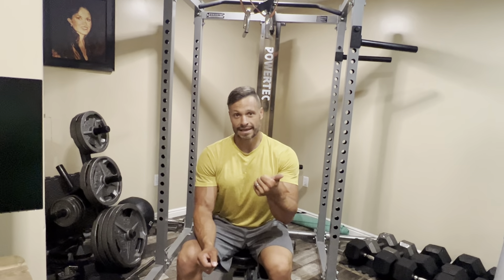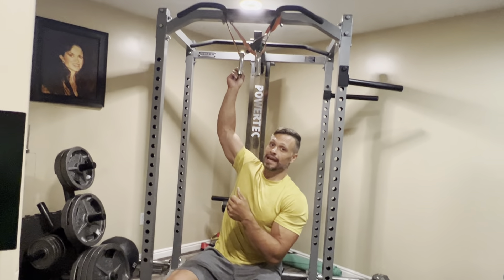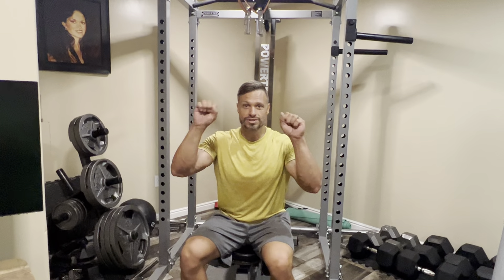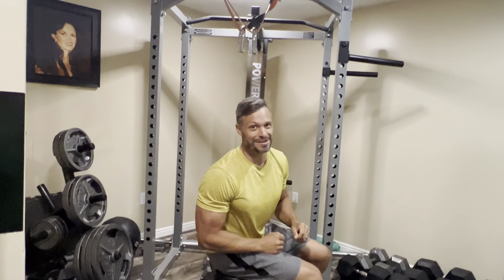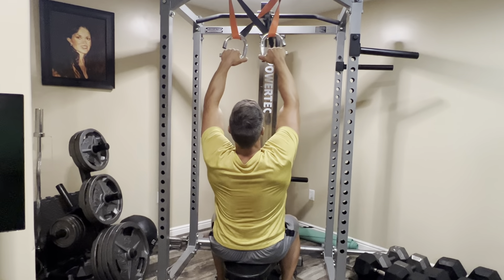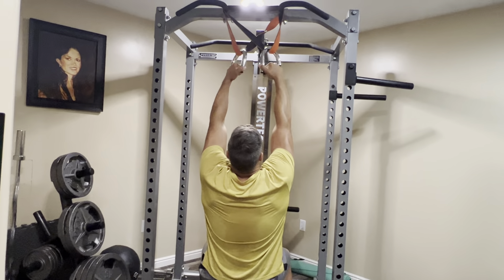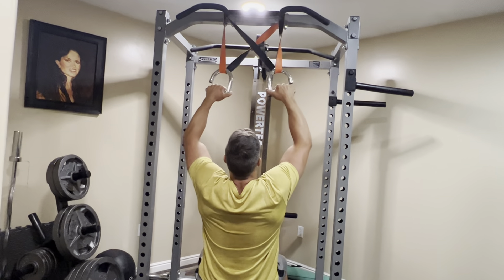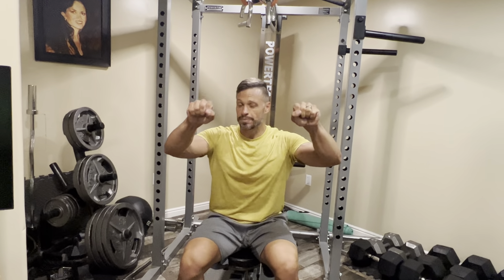Band Lat Pulldown Alternative for even more outside lat engagement